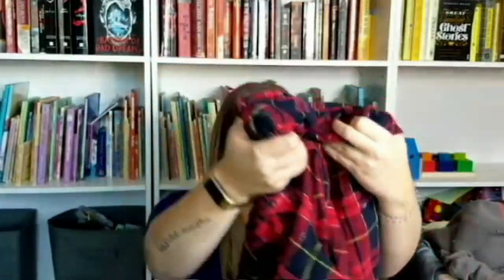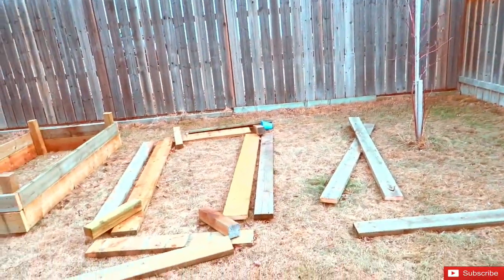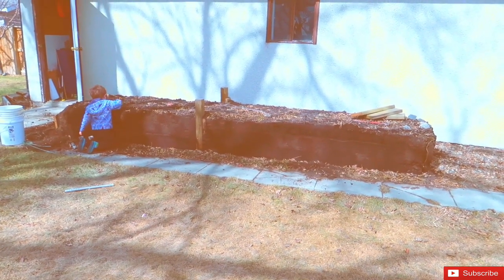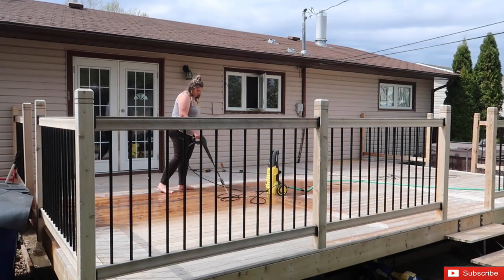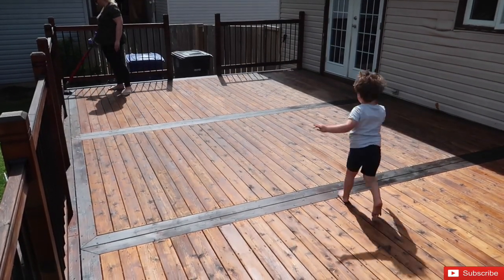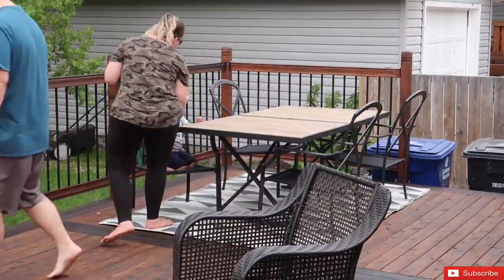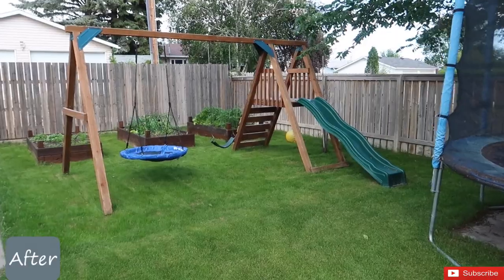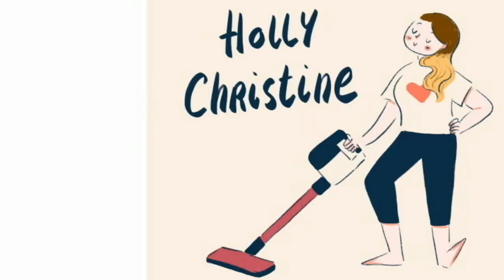DIY BACKYARD MAKEOVER ON A BUDGET | Backyard Transformation | Decorating Ideas on a Budget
DIY BACKYARD MAKEOVER ON A BUDGET | Backyard Transformation | Decorating Ideas on a Budget- Hey guys!! Today I am FINALLY showing you guys my backyard transformation!!! I am showing you all of the months of work I have put in, to make our yard an oasis!

// ABOUT ME
Hey guys! My name is Holly and I'm a stay at home mom and home daycare provider in Canada who is trying to improve her life in all aspects! On this channel, we talk about the Law of Attraction, and self improvement along with a ton of cleaning inspiration, cooking videos, and so much more!

*YOUTUBE GEAR:
//RING LIGHT
//ADJUSTABLE PHONE RING LIGHT

*KITCHEN GADGETS:
//KITCHENAID STAND MIXER IN BOYSENBERRY
//KITCHENAID FLEX EDGE BEATER ATTACHMENT
//KITCHENAID POURING SHIELD
//KITCHENAID PASTA PRESS ATTACHMENT
//KITCHENAID DOUGH HOOK ATTACHMENTS
//KITCHENAID FOOD PROCESSOR IN EMPIRE RED

*HEALTH AND BEAUTY PRODUCTS:
//COLLAGEN PEPTIDES POWDER
//NATURE'S BOUNTY HAIR SKIN AND NAILS VITAMINS
//WEBBER NATURALS BIOTIN VITAMINS
//ELIZABETH GRANT 24 COLLAGEN CREAM
//ELIZABETH GRANT COLLAGEN SERUM
//ELIZABETH GRANT TORRICELUMN CREAM
//MARC ANTHONY GROW LONG HAIR MASK
//ELIZABETH GRANT FACE MASKS

*SHOP WITH RAKUTEN AND GET CASH BACK! SIGN UP FOR RAKUTEN WITH MY LINK AND START EARNING CASH BACK ON ALL OF YOUR ONLINE PURCHASES!

//HANG OUT WITH ME OUTSIDE OF YOUTUBE